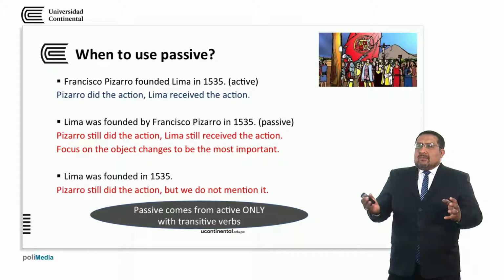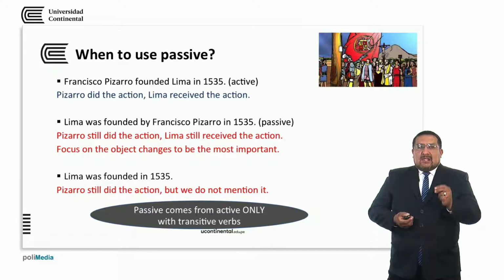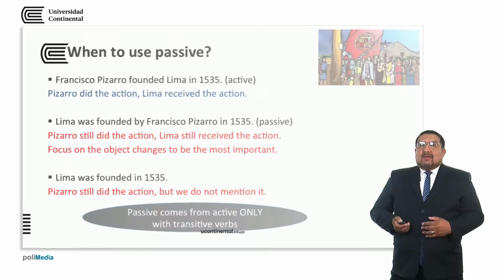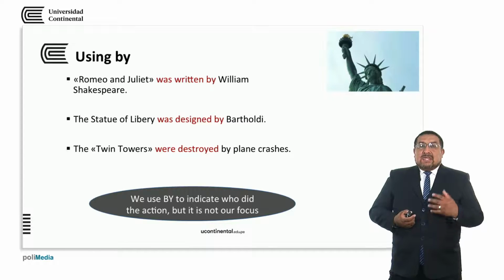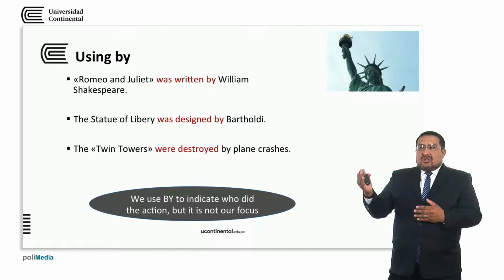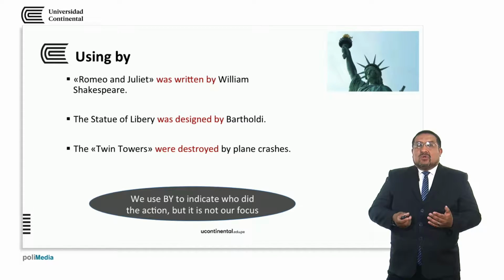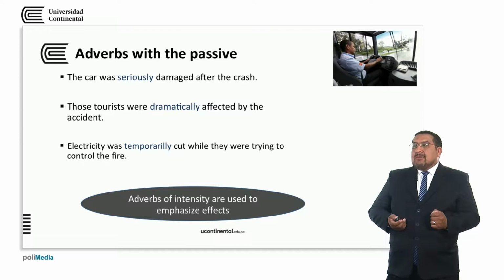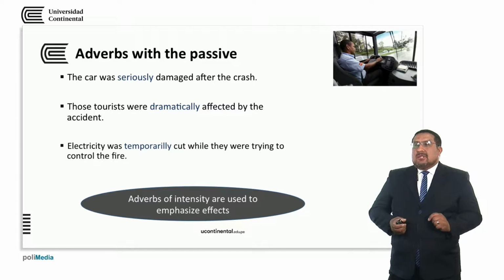Simple past passive + by + agent